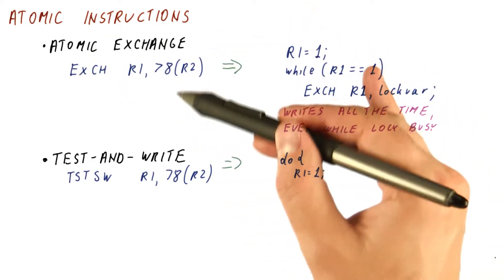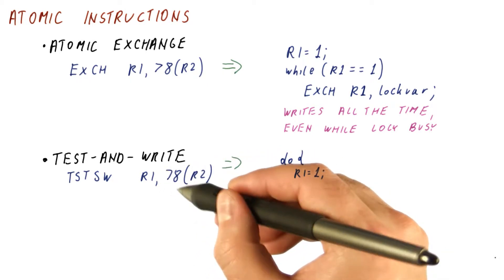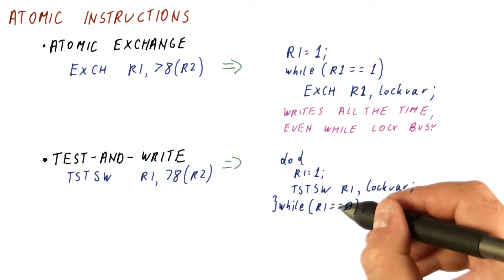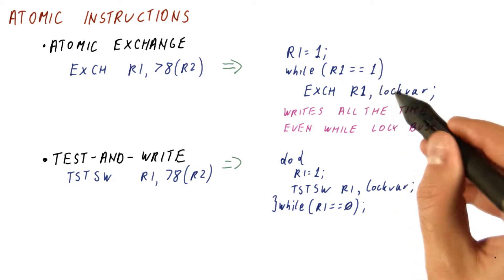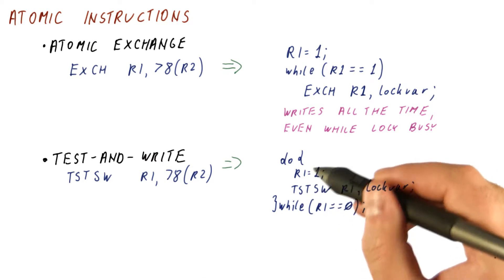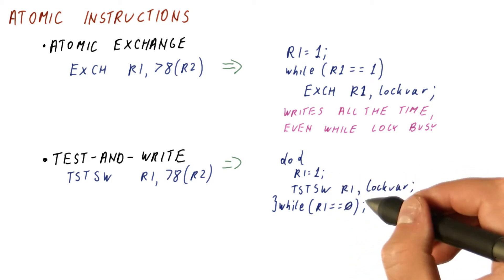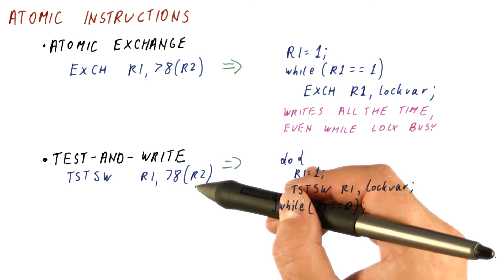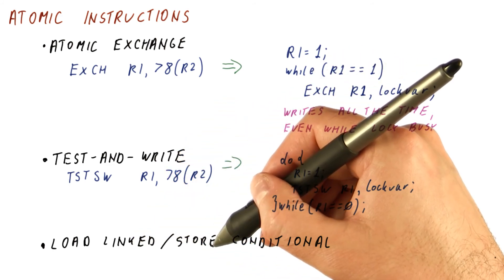Atomic Instructions 2 - Georgia Tech - HPCA: Part 5